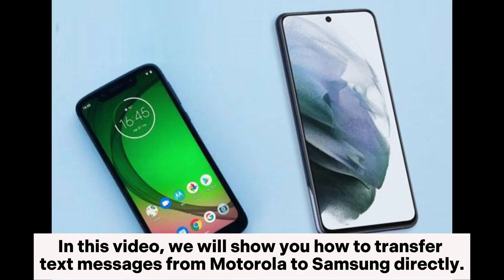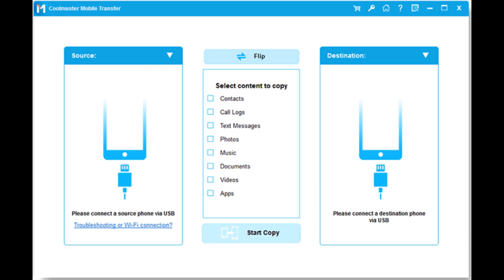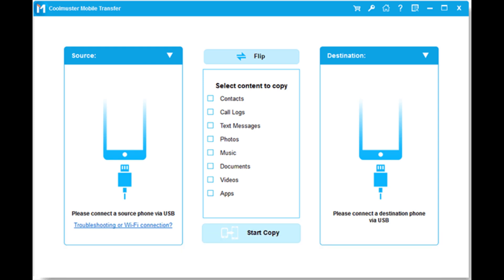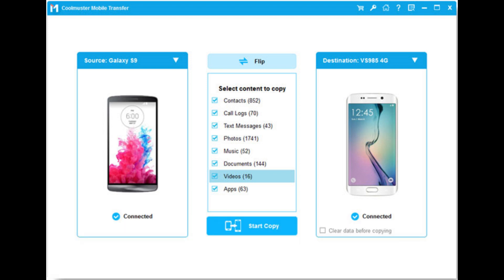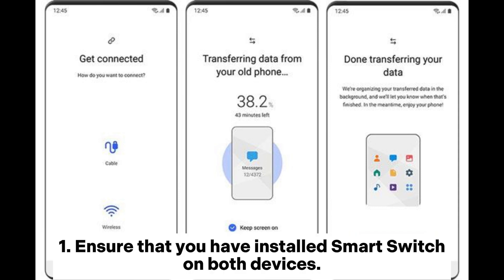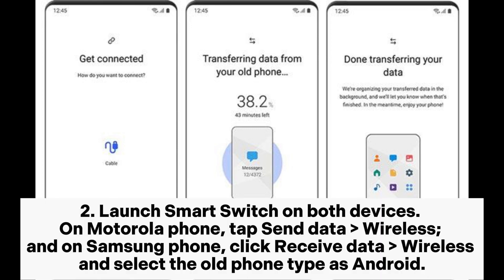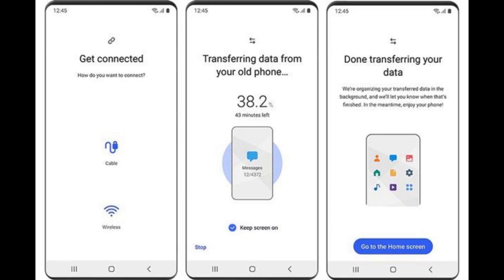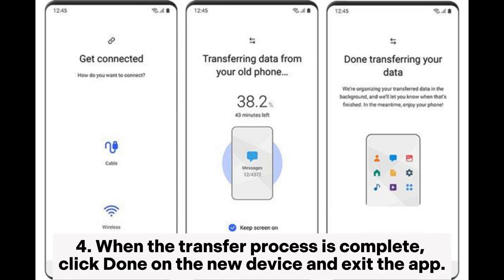How to Transfer Text Messages from Motorola to Samsung Quickly? [2 Ways]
Looking for an easy way to transfer text messages from Motorola to Samsung? Check the 2 practical solutions in this video to transfer SMS from Motorola to Samsung effortlessly.

00:00 Start
00:08 Way 1. How to Transfer Text Messages from Motorola to Samsung via Coolmuster Mobile Transfer
00:44 Way 2. How to Transfer Messages from Motorola to Samsung with Samsung Smart Switch